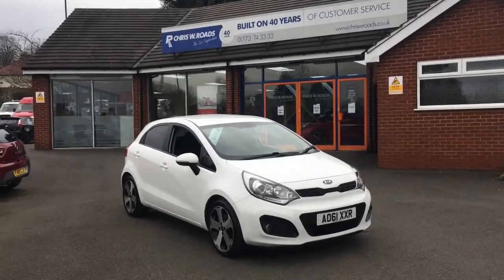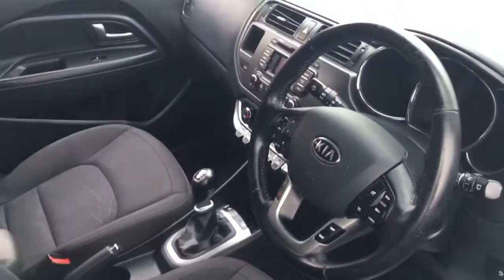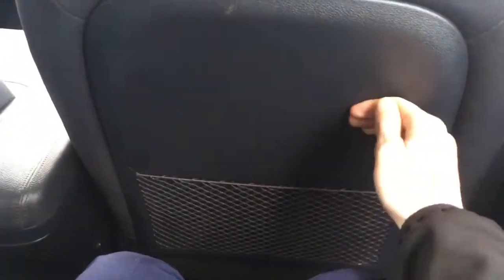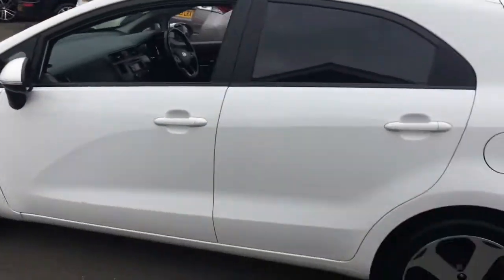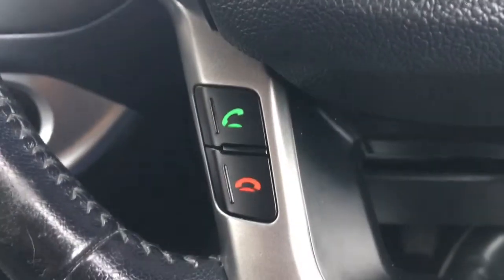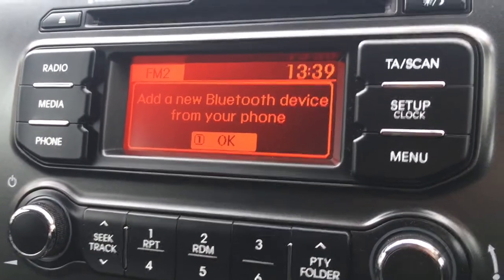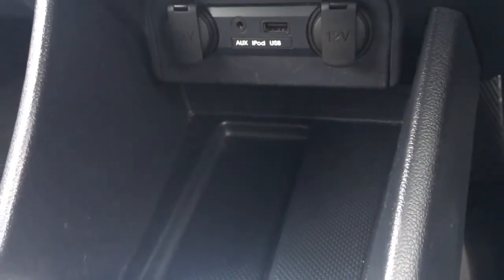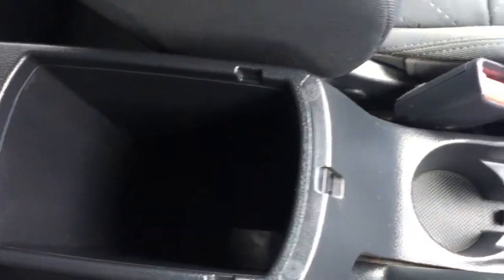Kia Rio 1.4 3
An exterior and interior overview of the Kia Rio 3.